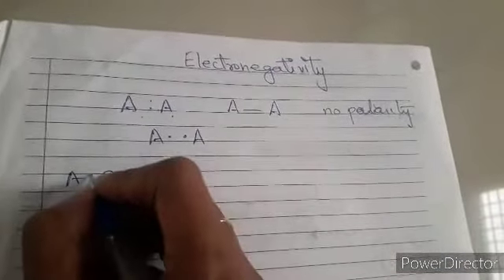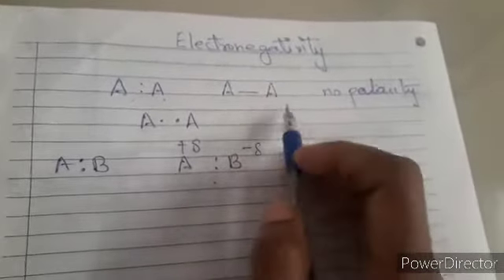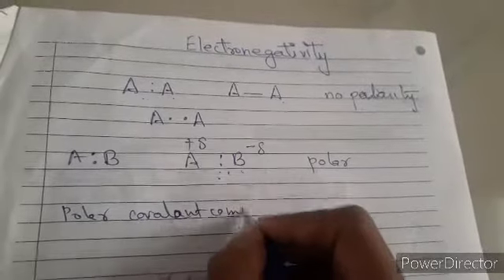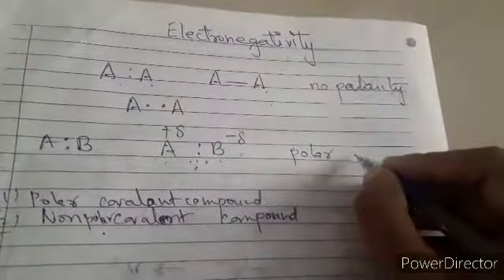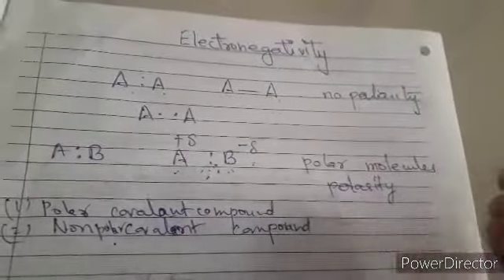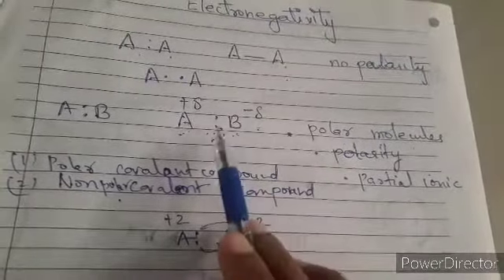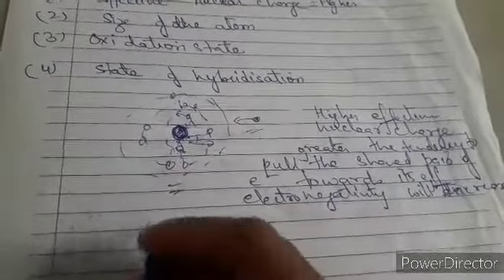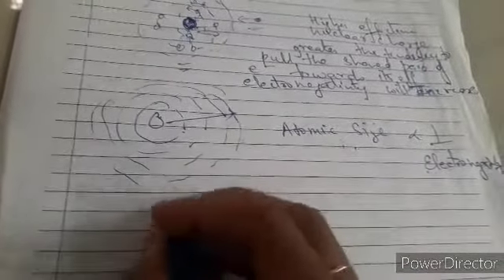ISC chemistry class 11 ELECTRONEGATIVITY, VARIATION in PERIOD & GROUP.